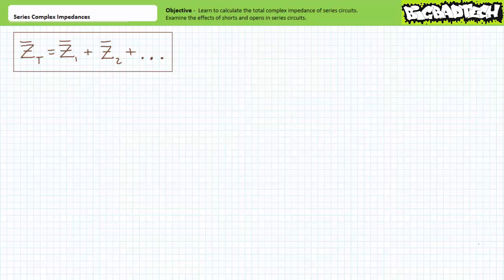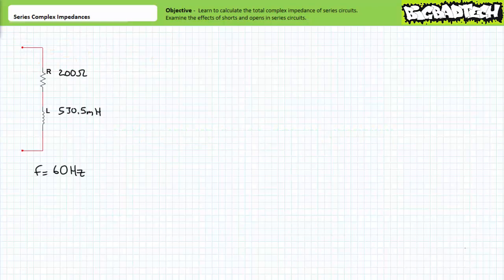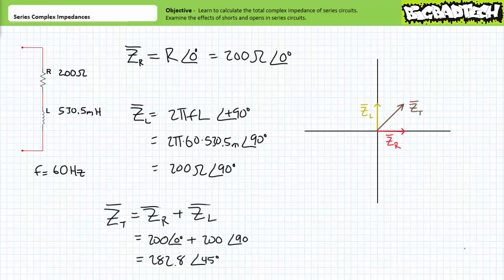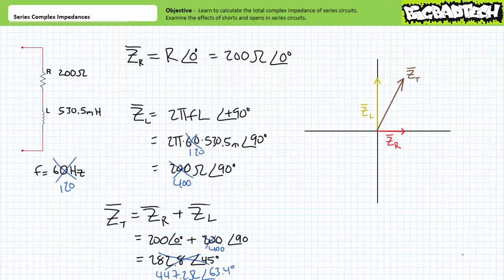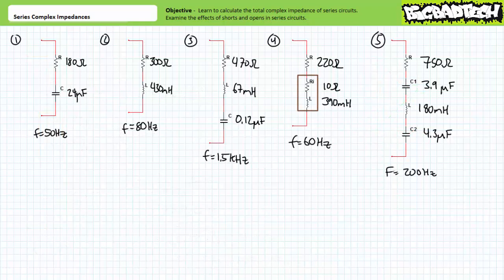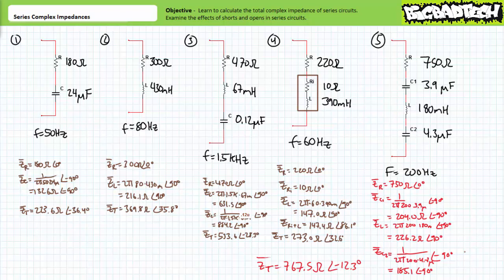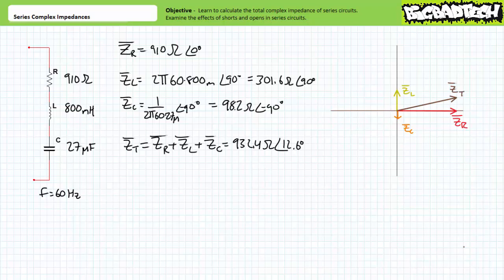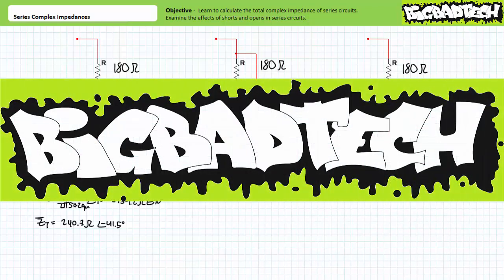Series Complex Impedances (Full Lecture)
In this lesson we'll learn to calculate the total impedance of in line or series arrangements of complex impedances. (Full Lecture)